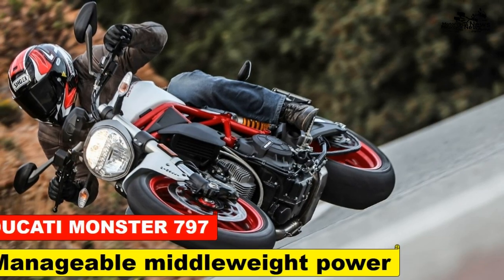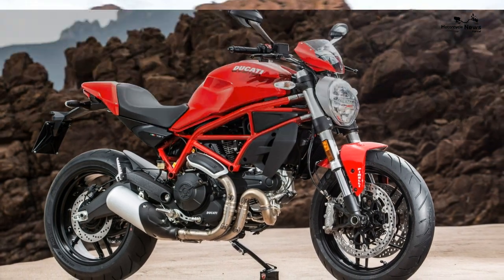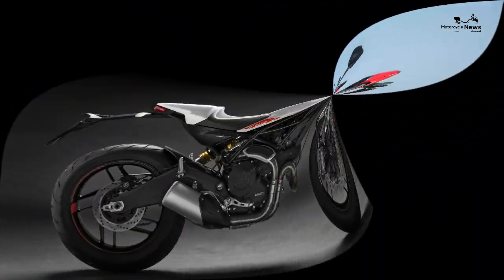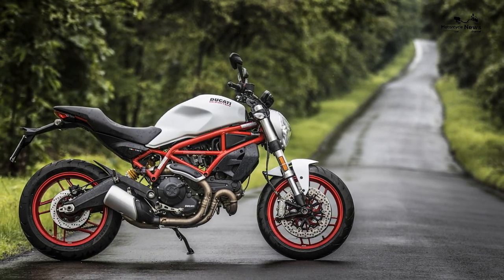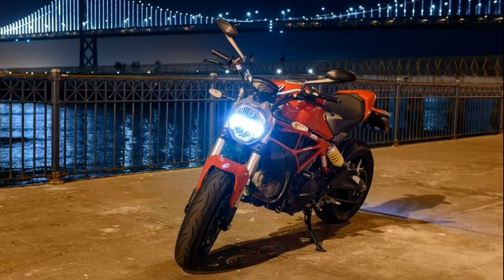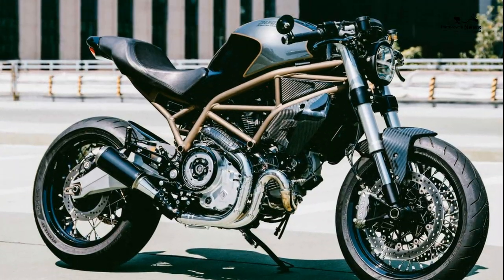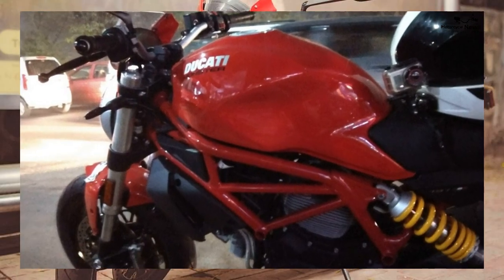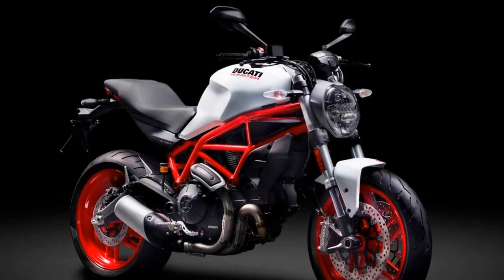DUCATI MONSTER 797 Review Manageable middleweight power (2017 2021)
The Ducati Monster 797 is that most rare of modern bikes – a turn-key fun machine. It is simple, fun, handles well thanks to its light weight and is pleasingly devoid of modern electrical assists. Just get on and enjoy without the need to read the instruction manual!

This is a stripped-back, aircooled naked that delivers simple pleasures. Uncomplicated, uncluttered and above all, great fun to ride. It’s what the Monster was always meant to be. Bravo.

The Ducati Monster 797+ is the very same bike, but with an added fly screen and pillion seat cover. It was £355 more when bought new.

Thanks to its relatively approachable 74bhp, the 797 is also A2 licence-friendly and makes for an excellent first big bike.

Sadly, the Monster 797 was dropped from the Ducati range as Euro5 regulations took effect in 2021.